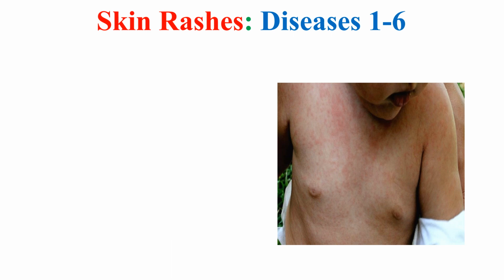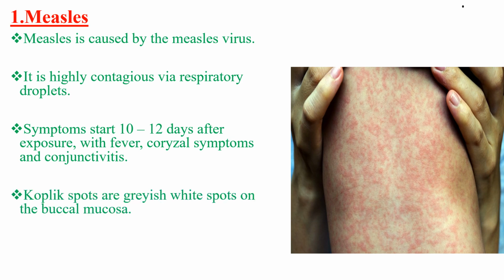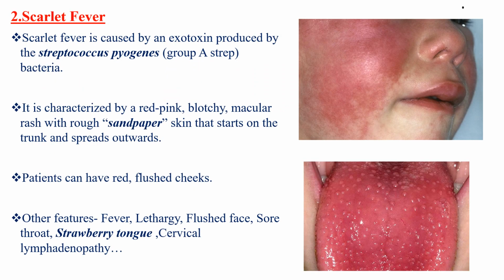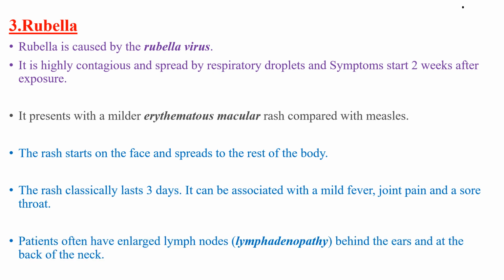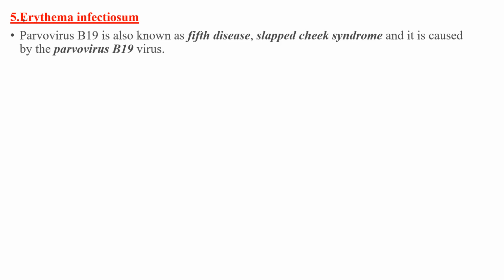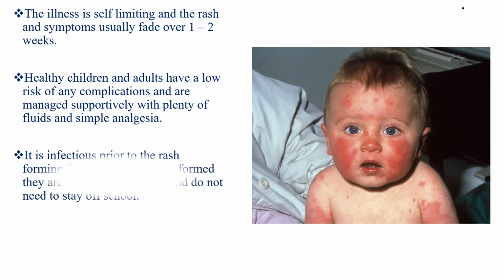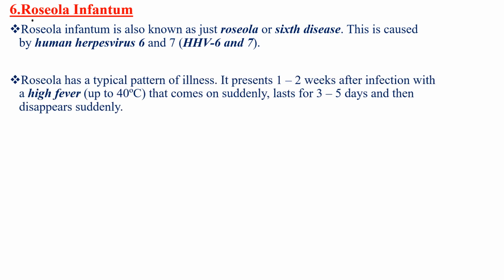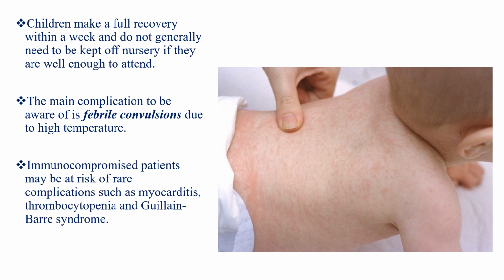SKIN RASH ; DISEASE 1 -6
First disease: Measles
Second disease: Scarlet Fever
Third disease: Rubella (AKA German Measles)
Fourth disease: Dukes’ Disease
Fifth disease: Parvovirus B19
Sixth disease: Roseola Infantum